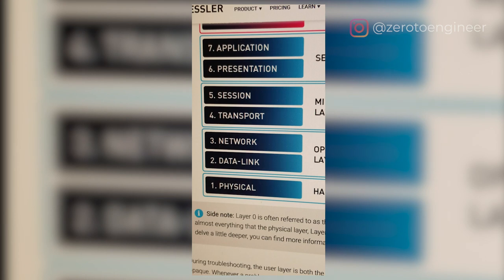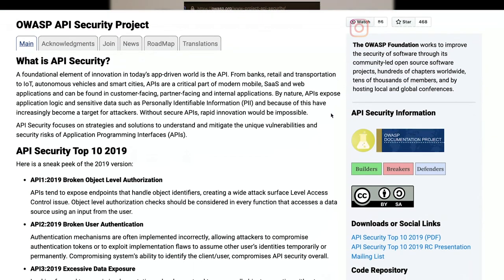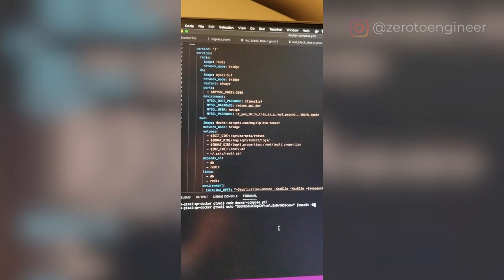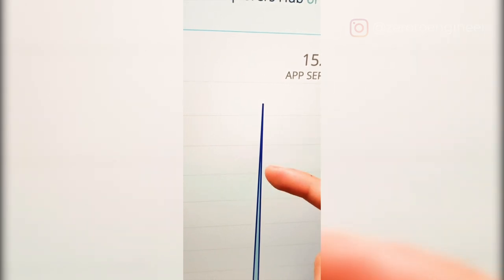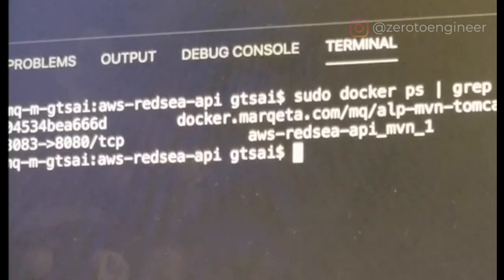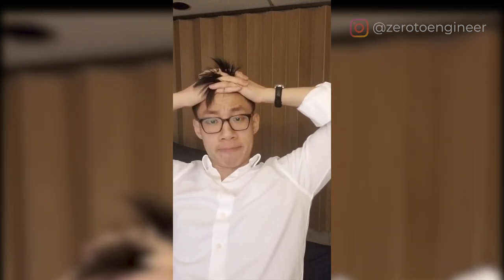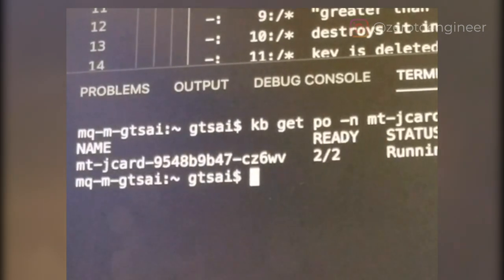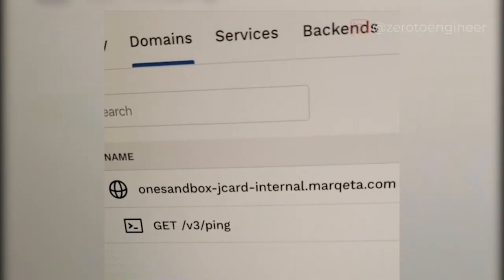Day In The Life of a Cybersecurity Engineer | Instagram Takeover | Zero To Engineer